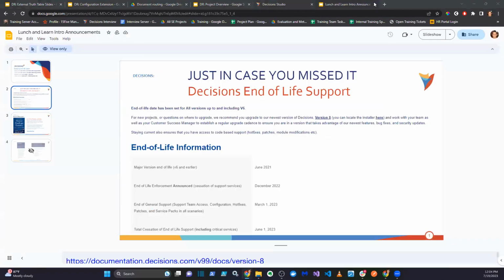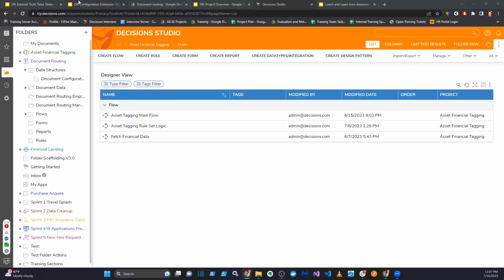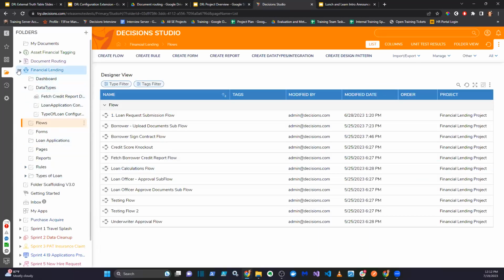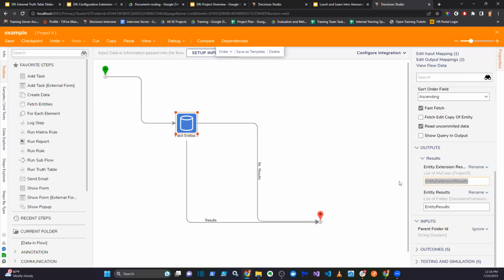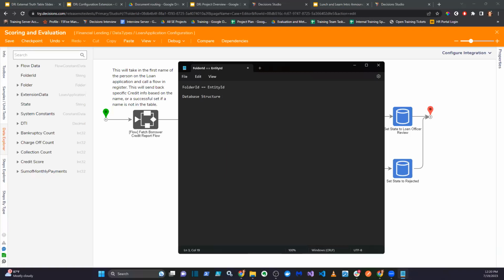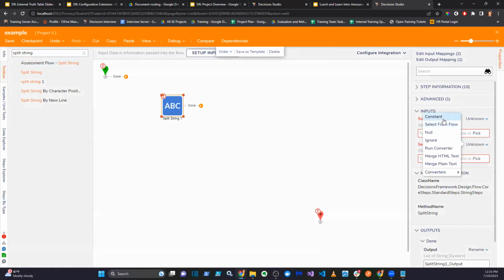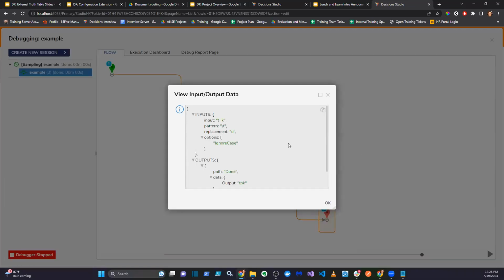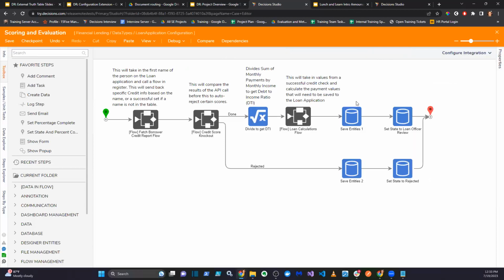Decisions Q/A Lunch & Learn - 7/19/2023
00:50 "When you run the debugger by default, it runs in sampling mode, which is apparently triggering in the specific case we were running into. It was triggering an error, telling us that we couldn't have form in run flows for list which we didn't. But only when we turned off the sampling mood did it run correctly and I'm not sure if that's a setting we can set so that it never runs on sampling mode, or how that if that's changed and why?"

05:15 "I'm having difficulty understanding the process/folder behavior around case entity data types. In the flow designer, when I try to select from flow, I find case ID, entity ID, extension ID, and the [case entity name] ID (the ID row in this data structure."

15:35 "So I have a lot of different ids. What are these ids you use for, and what are the differences of it?"

22:45 "How can we replace the tab symbol in text?"

30:40 "If html to pdf step has img with url source - would pdf step fetch that from url?"

32:40 "Was it add image to pdf step or just html to pdf where html has img tag?"